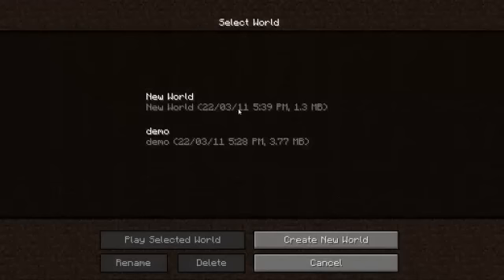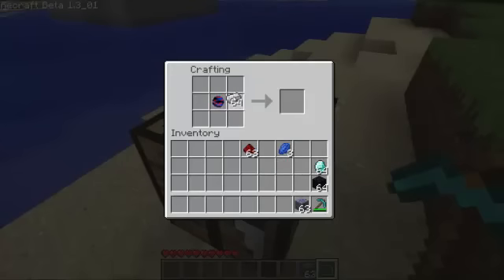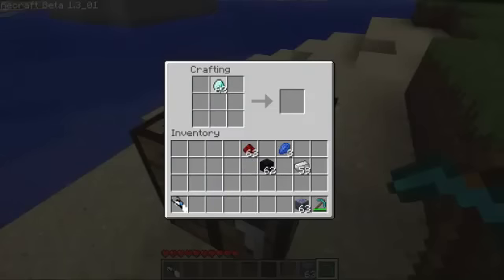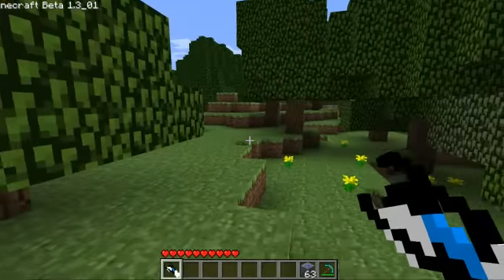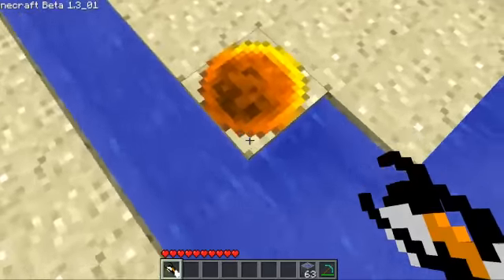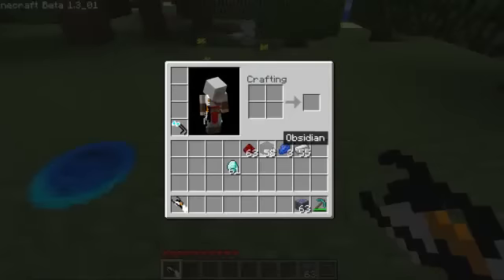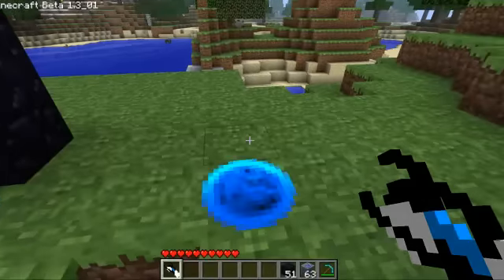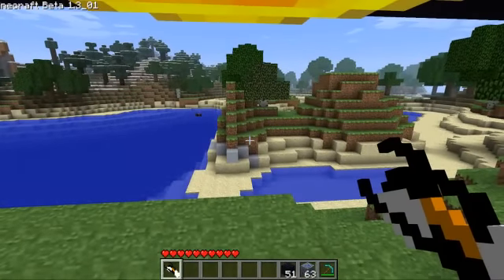minecraft - portal mod crafting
how to craft and use thing in the portal mod for minecraft.